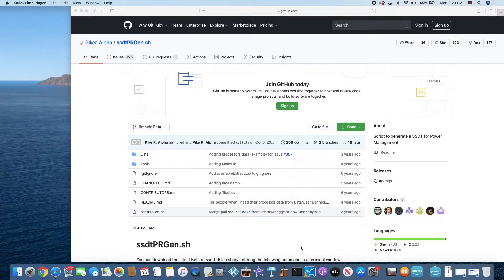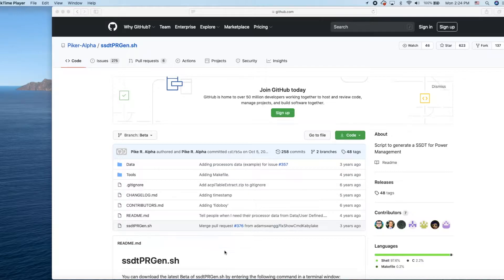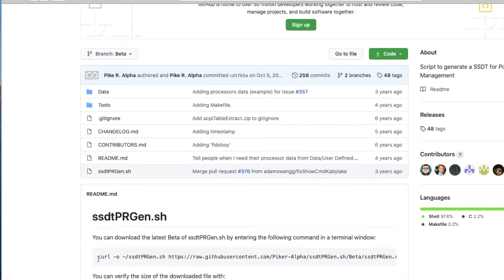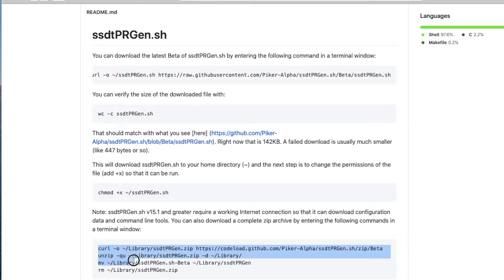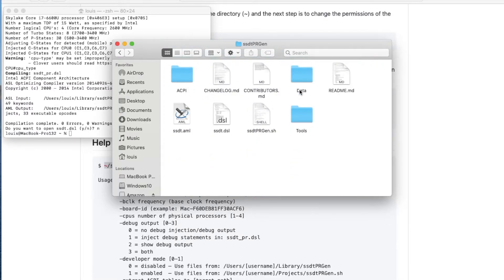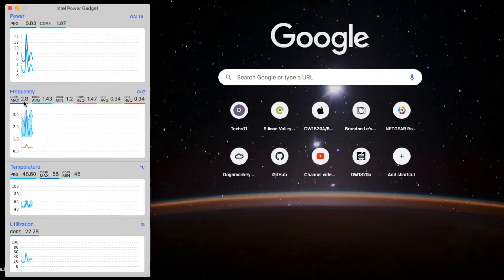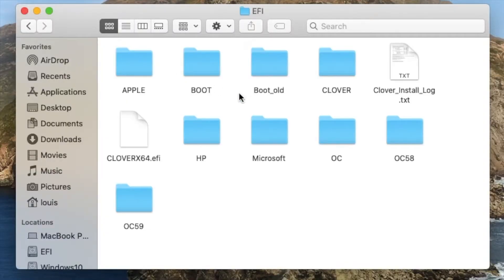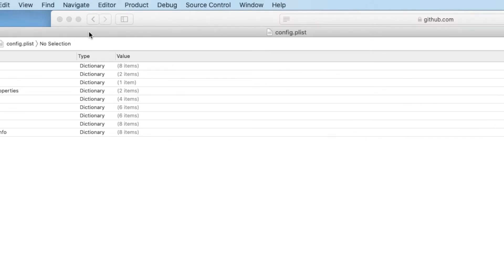ACPI Power Management For Catalina With SSDTPRGEN.sh